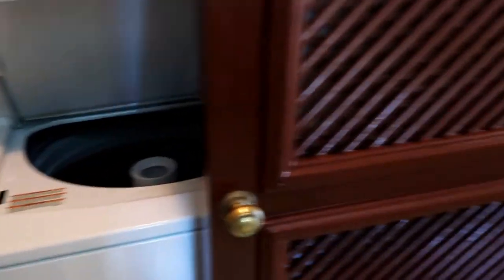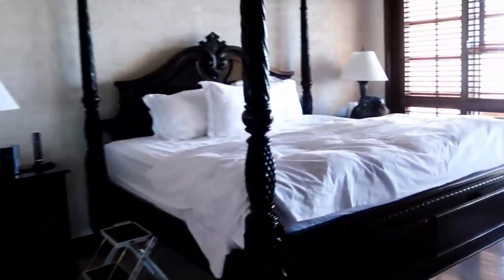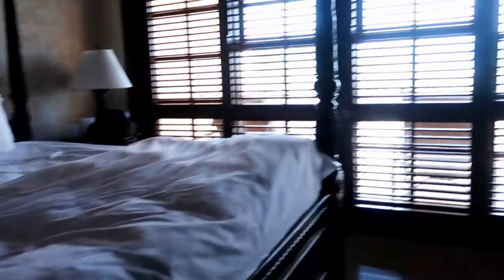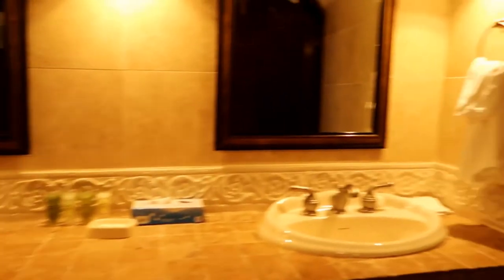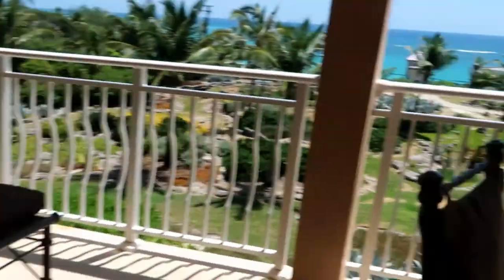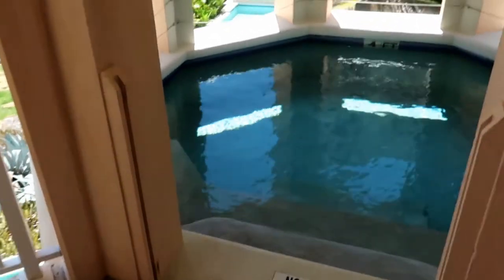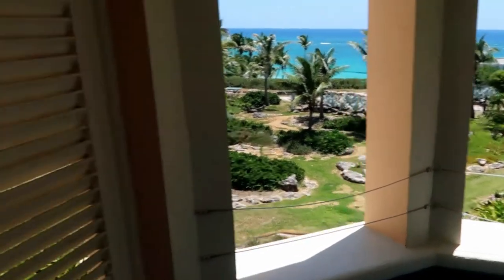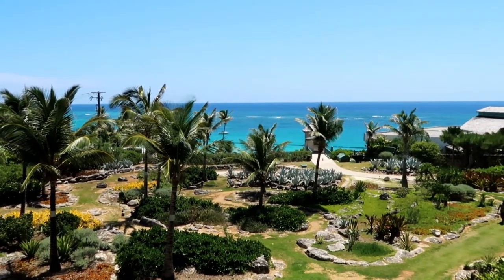The Crane Resort, Barbados - Two bedroom suite ocean view with plunge pool - Room tour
Room tour of the two bedroom suite ocean view with plunge pool at the The Crane Resort in Barbados.